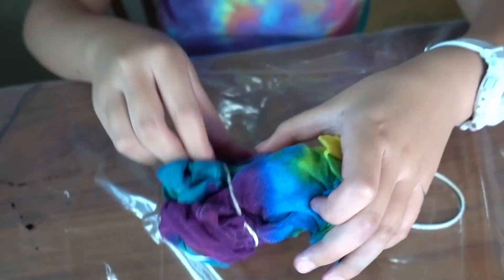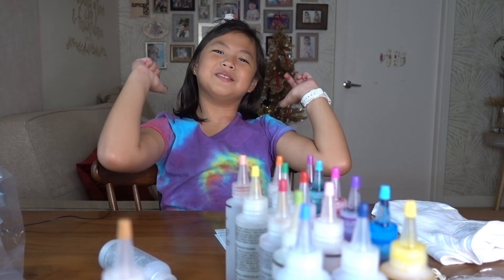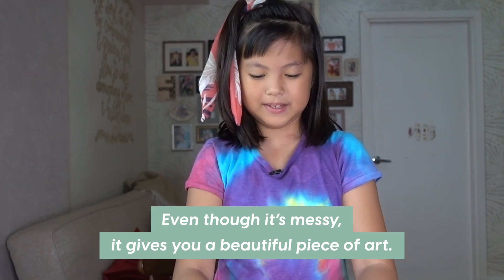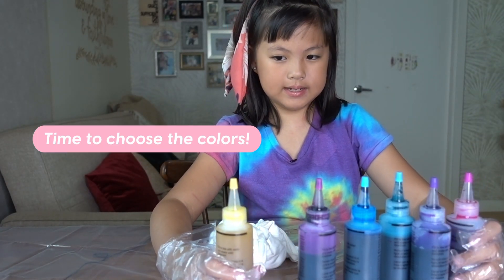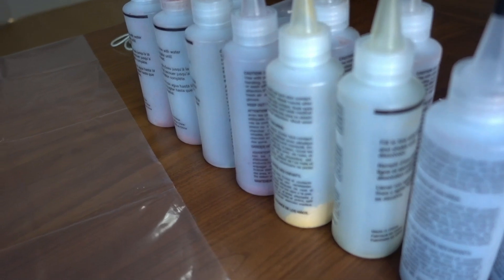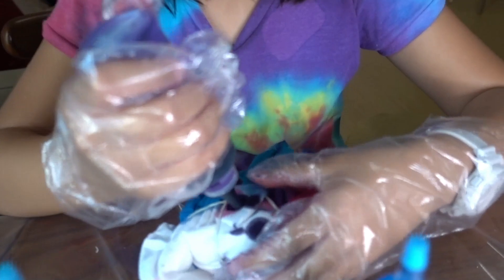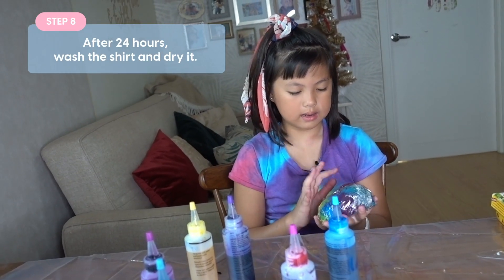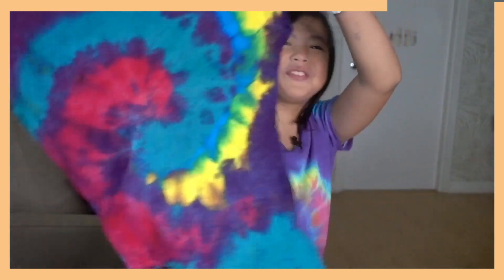Gummy's DIY Tie Dye | A Blessing Channel by ABC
Who would have thought that something surprisingly beautiful can come out of such a messy activity? Have fun learning how to tie-dye with Gummy and even get to win a shirt she will make for you!